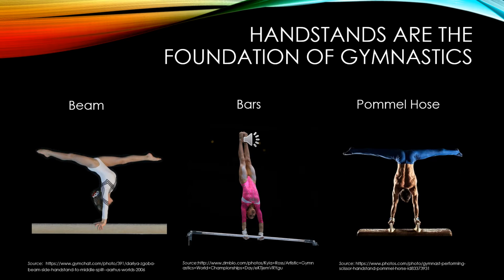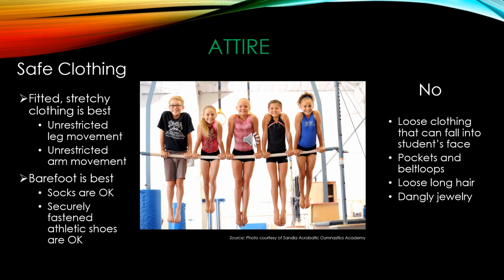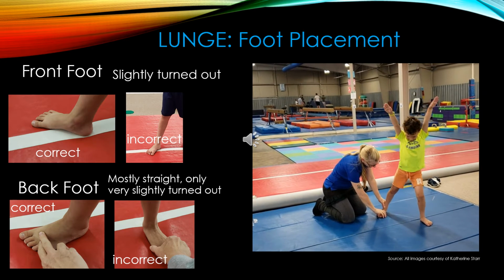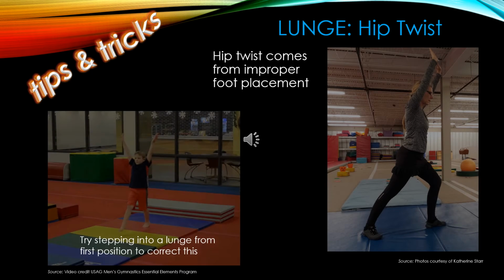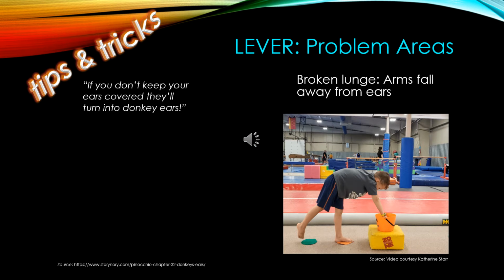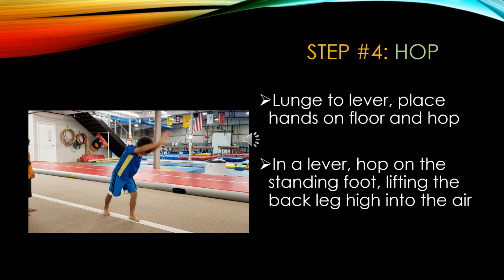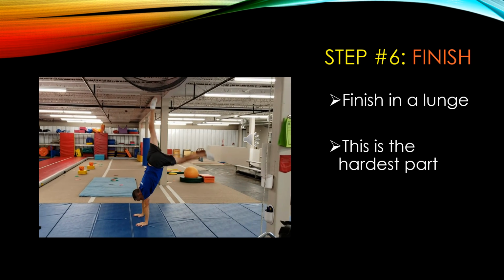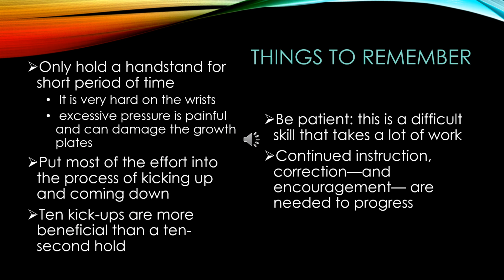Teaching Handstands Final 1